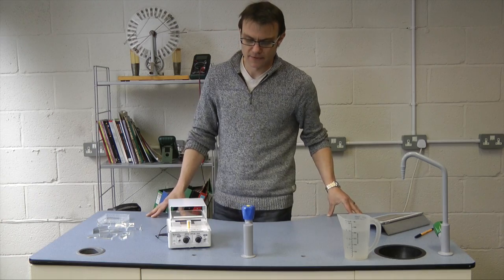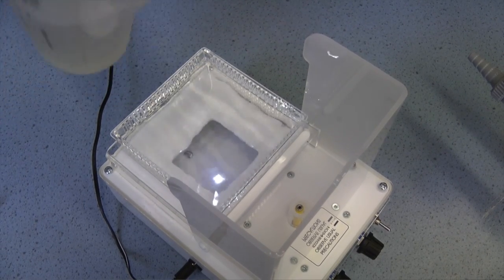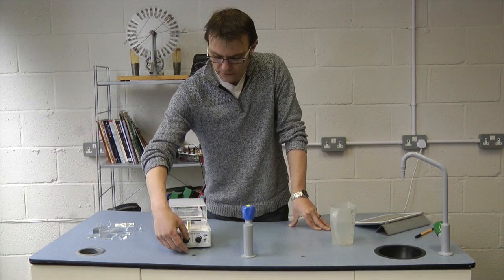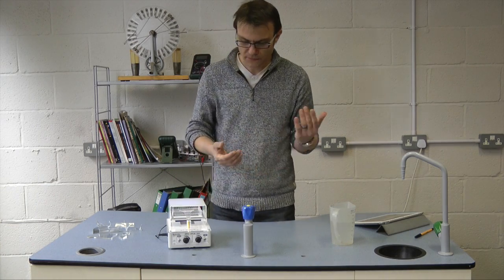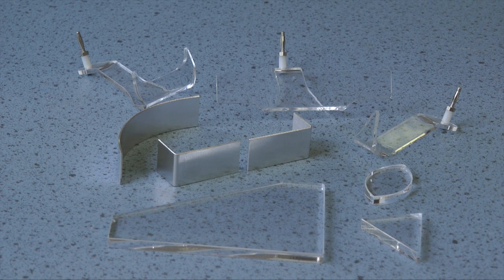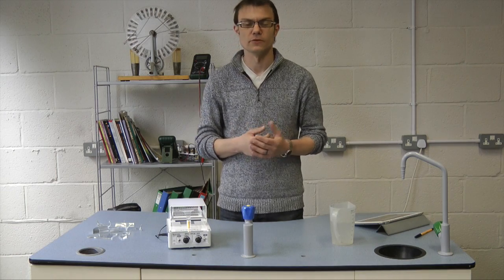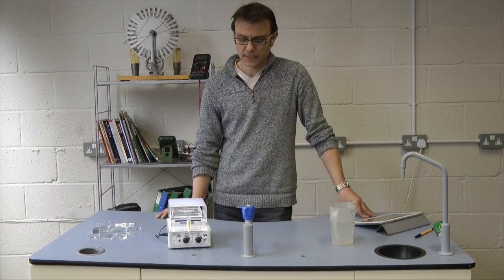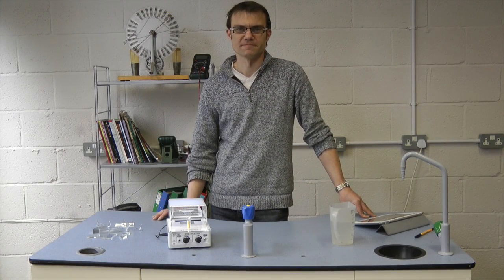Strobe Ripple Tank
The Strobe Ripple Tank (XWV 590 011) provides an elegant method of demonstrating the wave phenomena of reflection, diffraction, refraction and interference with none of the setting-up problems usually associated with ripple tanks.